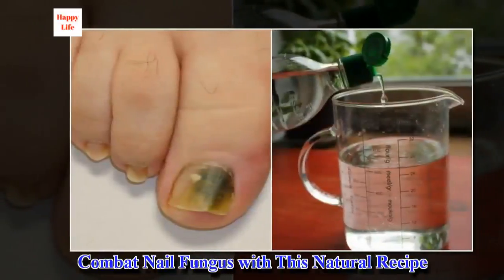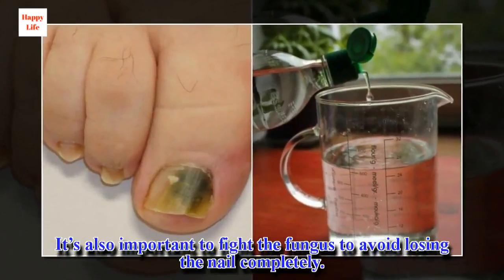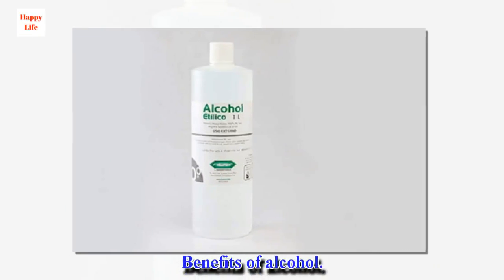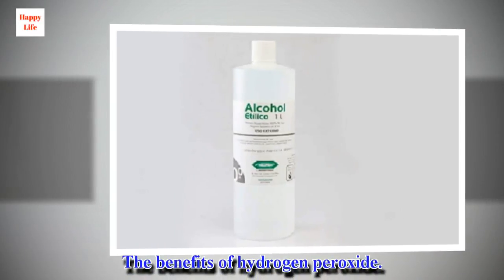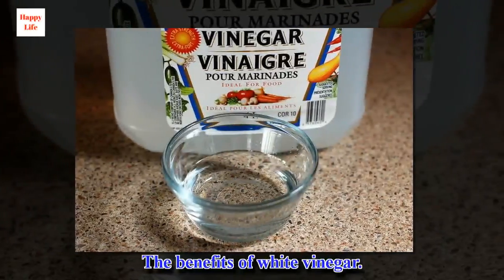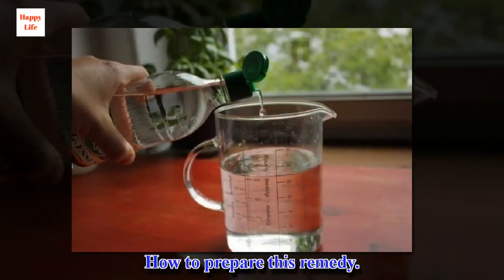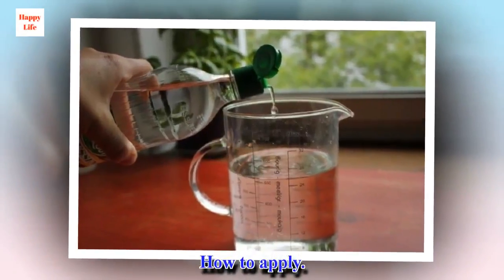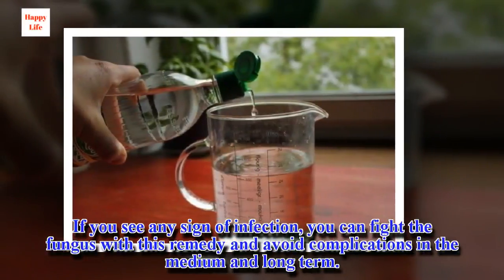Combat Nail Fungus with This Natural Recipe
If you see any sign of infection, you can fight the fungus with this remedy and avoid complications in the medium and long term.